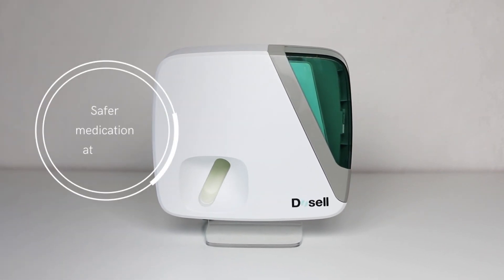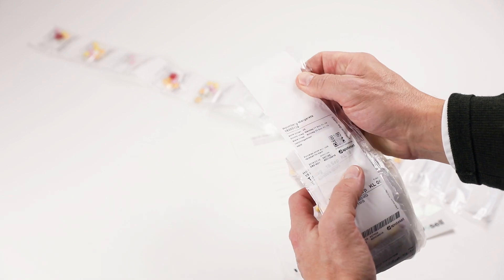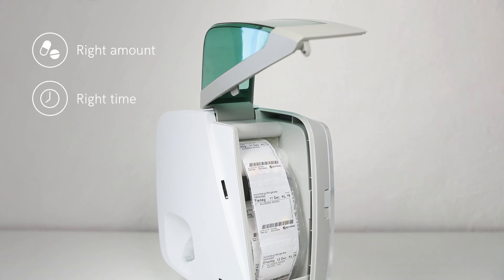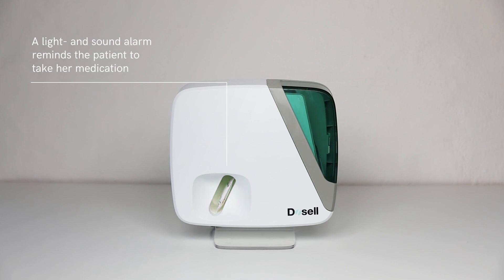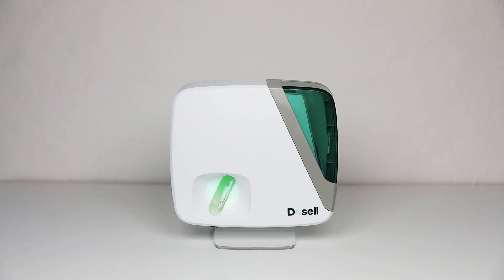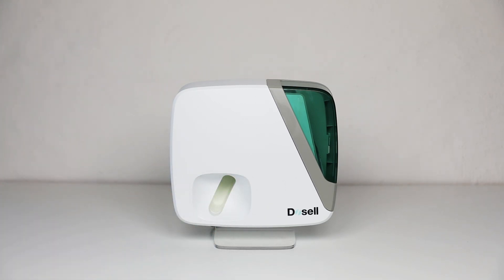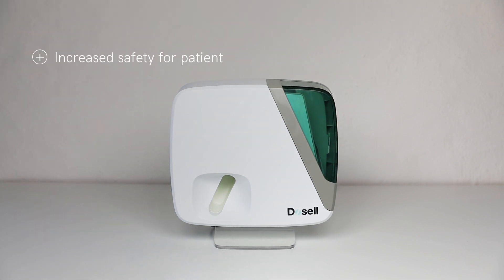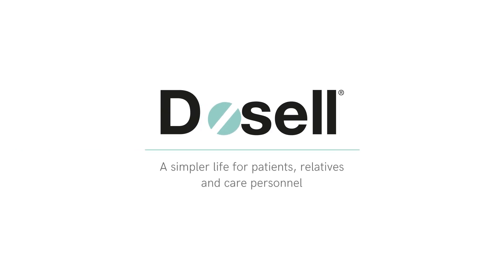This is how Dosell works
Dosell is a patented digital drug dispenser for safer medication at home.

By automatically delivering the right amount of medicine in sachets at the prescribed time, Dosell ensures that the patient receives her medicine at the right time. Dosell reminds the patient when it is time for medication and alerts healthcare professionals and relatives if the medicine is not taken.

Dosell thus reduces the risk that the patient takes too much, too little or the wrong kind of medicine – or forgets to take her medicine at all